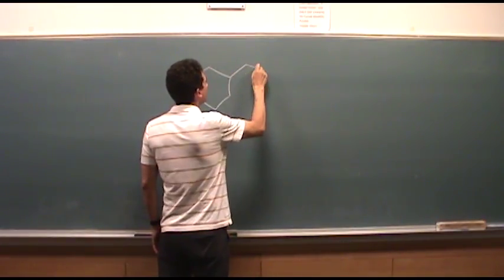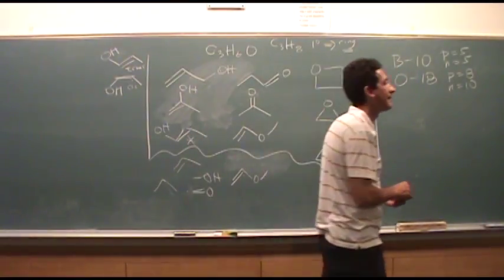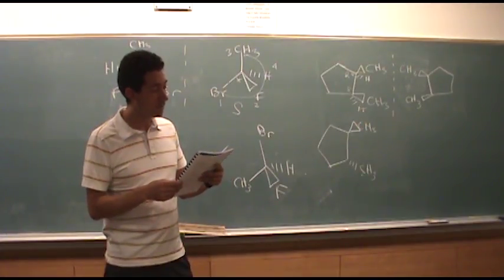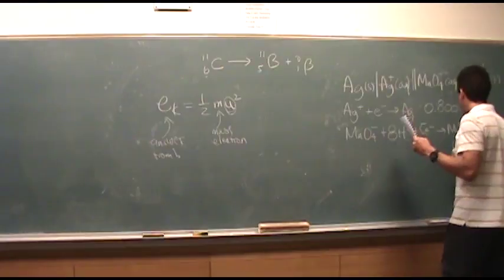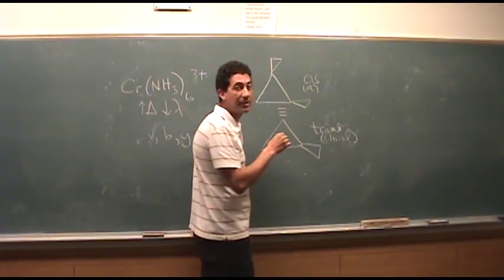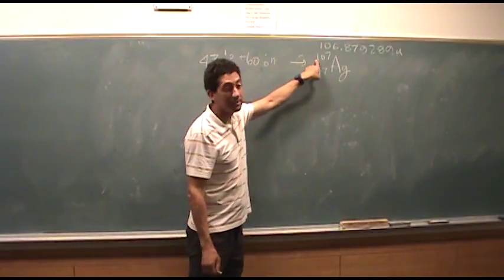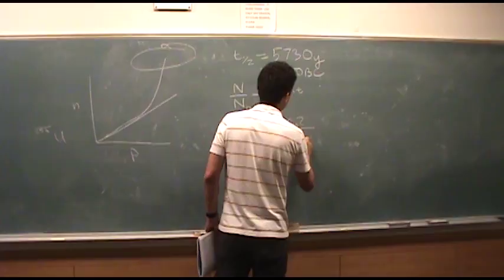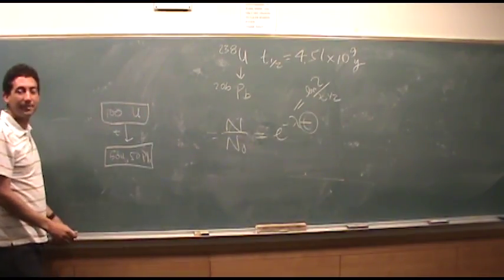2C FINAL Office Hours S17